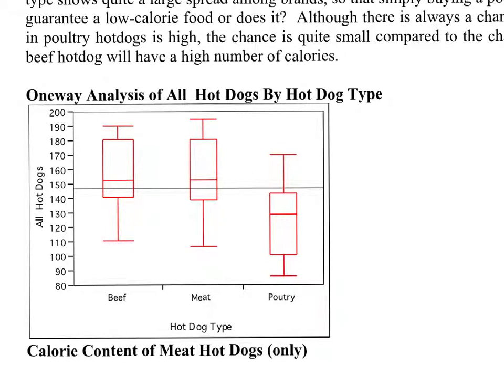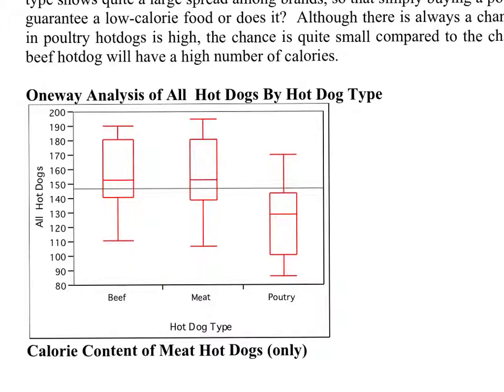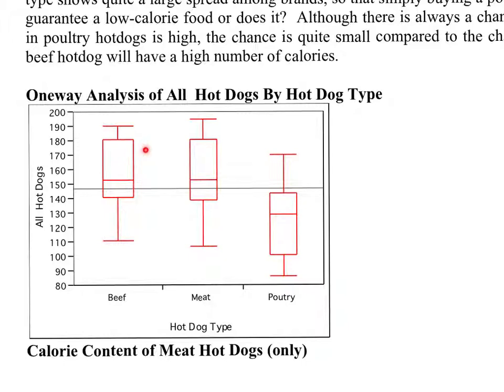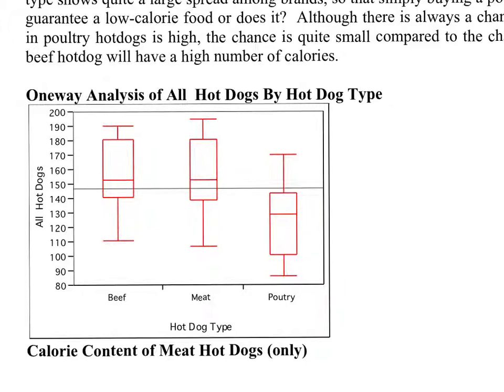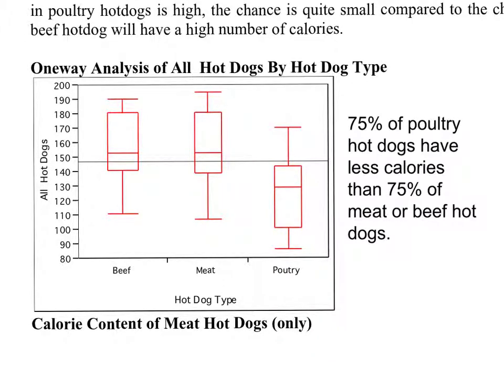V8 - UNIT 2 GDS pg 18 - Box Plots